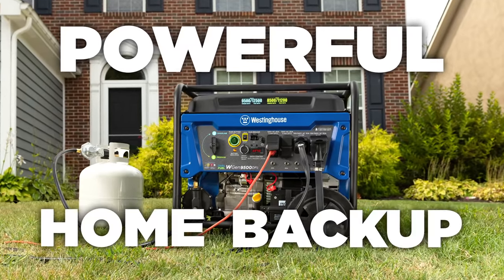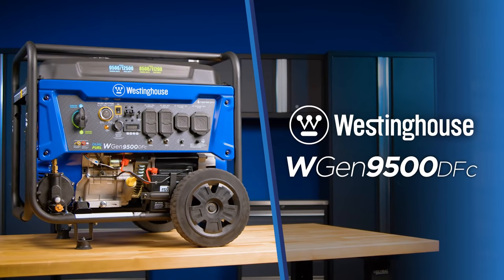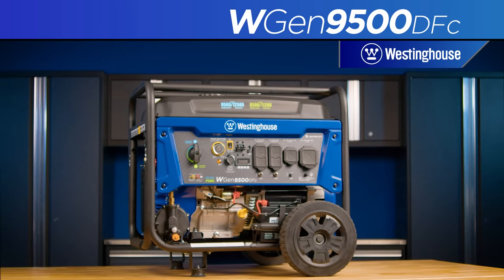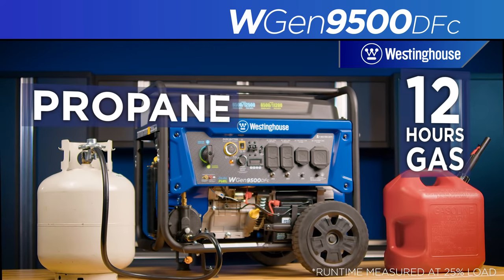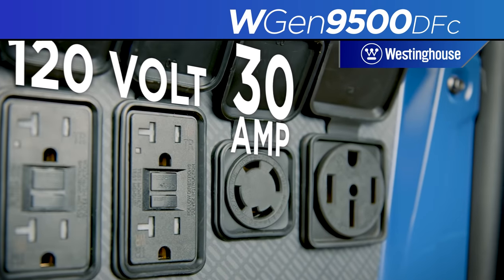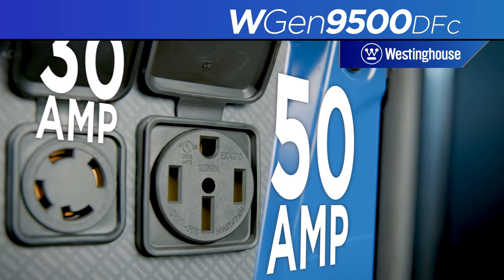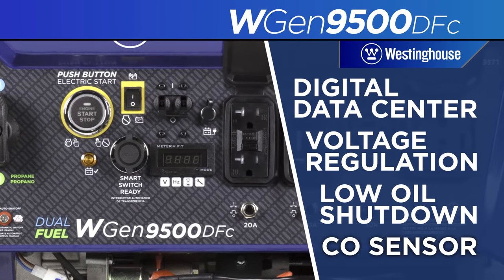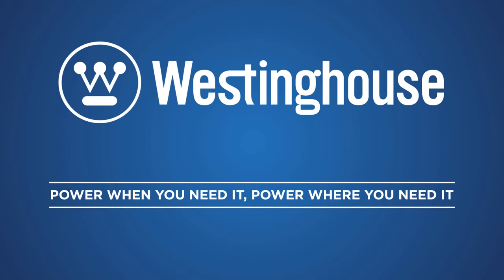WGen9500DFc Dual Fuel Generator by Westinghouse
The Westinghouse WGen9500DF Dual Fuel Portable Generator produces up to 12,500 peak watts and 9,500 running watts, the WGen9500DF is a dual fuel generator that operates on gasoline or propane (LPG). The heavy duty 457cc 4-Stroke OHV Westinghouse Engine is constructed of a durable cast iron sleeve and runs for up to 12 hours on a 6.6 gallon (25 L) gas tank, keeping you powered through the day with built-in fuel gauge, automatic low oil shutdown, and GFCI outlets. Push-Button Electric Start makes starting the WGen9500DF effortless while the remote start key fob offers added ease from a distance. Its intuitive control panel spotlights the Transfer Switch Ready L14-30R and larger 14-50R to power your major appliances like the air conditioner, refrigerator, and sump pump as well as any lights or entertainment centers all at the same time with a single cord hookup. VFT Data Center displays volt output, frequency, and lifetime hours to keep you up to date with real-time information and regular maintenance. Conveniently portable with an included set of heavy duty never-flat wheels, handle, and lift bracket, it'll have your house, travel trailer, or jobsite powered in seconds. The WGen9500DF is complete with a 3-Year Warranty and Lifetime Technical Support backed by our nationwide customer service and support network.

* Perfect as a backup power source for larger homes or a dependable source of portable power.
* 9,500 running watts, 12,500 peak watts (gasoline); 8500 running watts, 11,200 peak watts (propane).
* Runs for up to 12 hours on a 6.6 gal. fuel tank with built-in fuel gauge; up to 7 hours on a 20 lb. propane tank.
* Powered by a heavy duty 457cc 4-Stroke OHV Westinghouse Engine constructed with a durable cast iron sleeve.
* Push-Button Electric Start pairs with key fob and is backed by emergency recoil start.
* Dual fuel operation easily switches from gas to propane without shutting off unit.
* Weighing 220 lb. with as low as 74 dBA operating volume.
(2) GFCI 5-20R household duplex outlets
(1) Transfer Switch Ready L14-30R 120/240-Volt twist-lock
(1) 120/240V 14-50R with rubber outlet covers
* VFT display gives you real time updates with the voltage output, frequency, and lifetime hours.